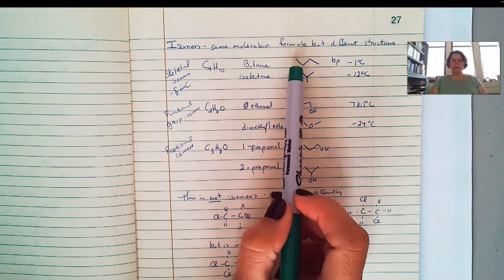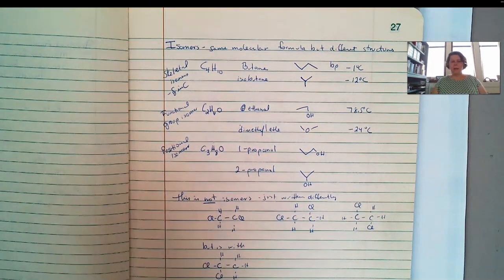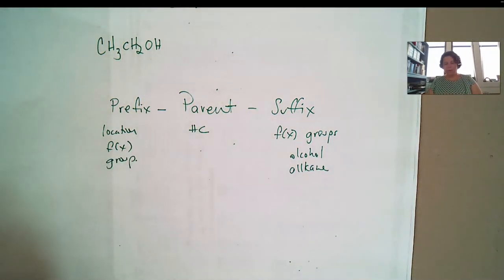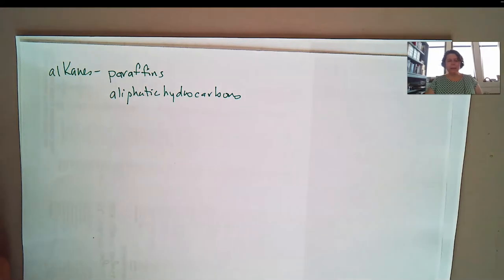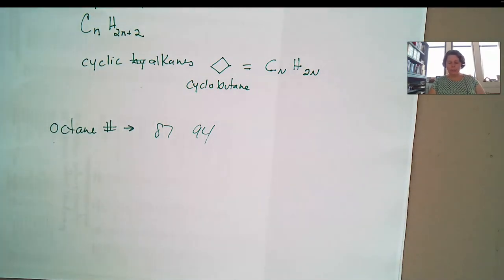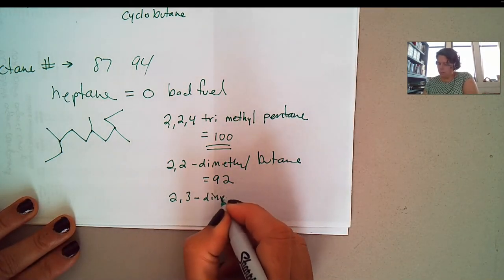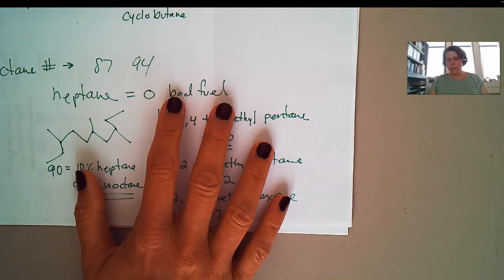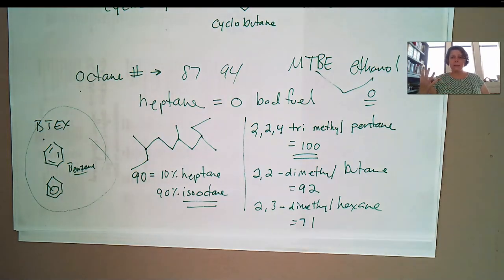part 2 0914